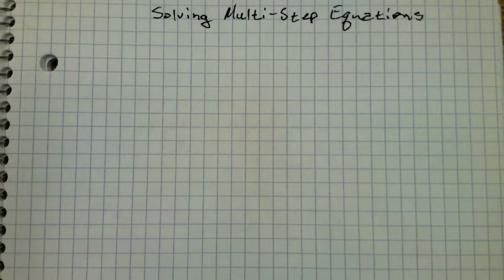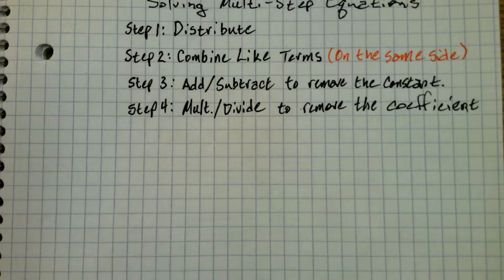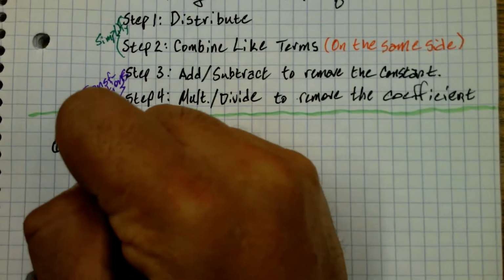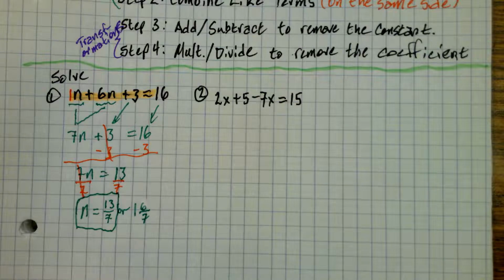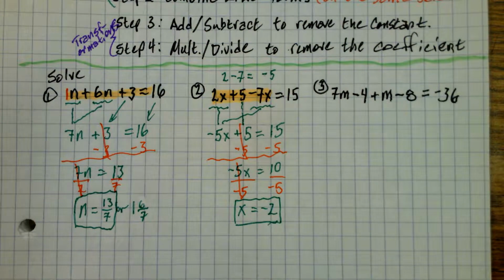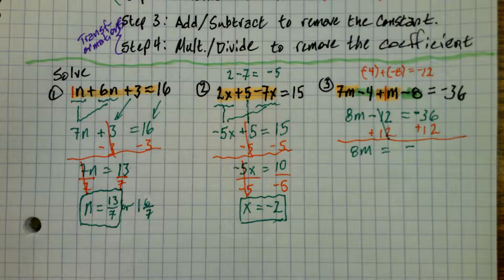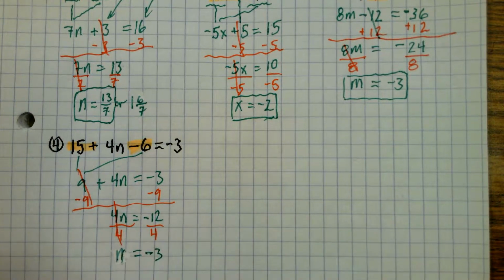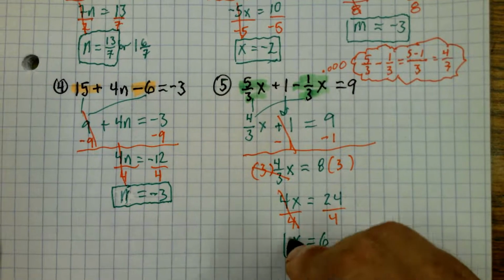Multi-Step Equations 1 (Math 8 10/13/22)